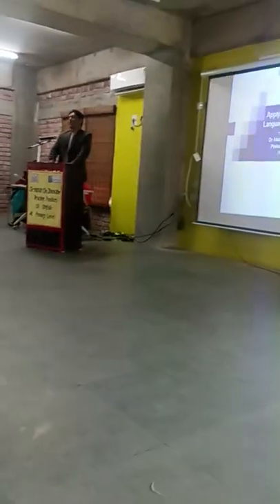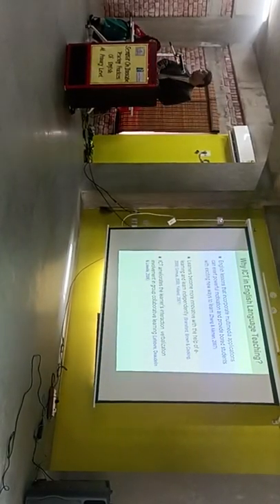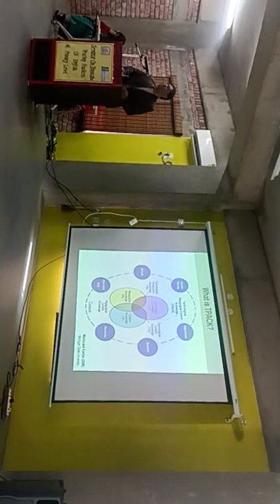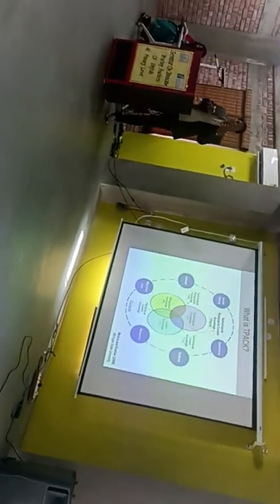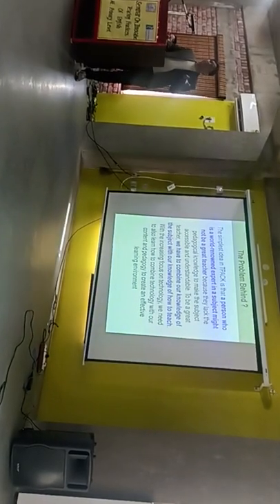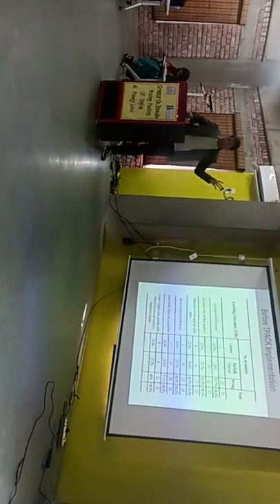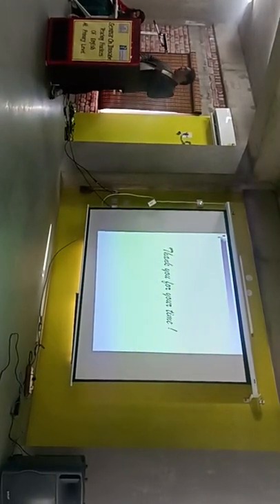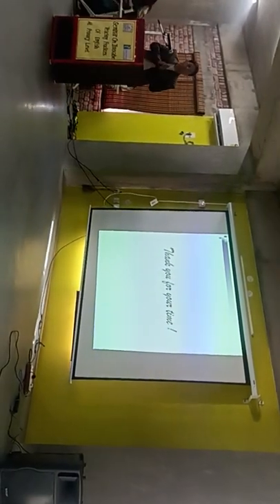Applying TPACK Model in Teaching English Language at Primary Level